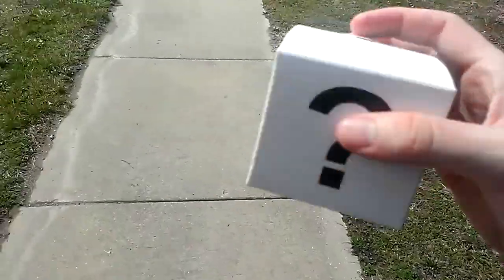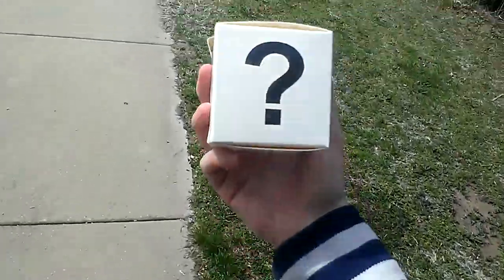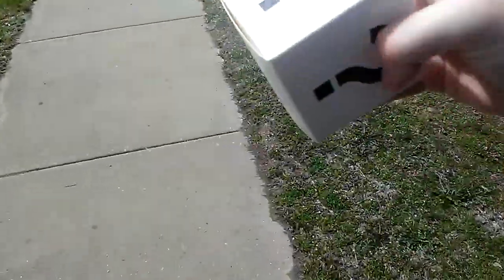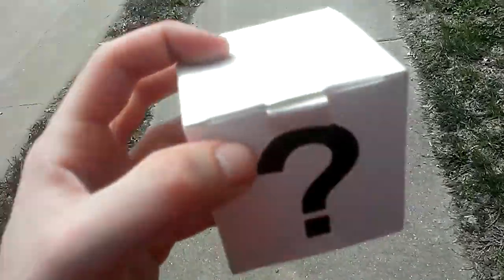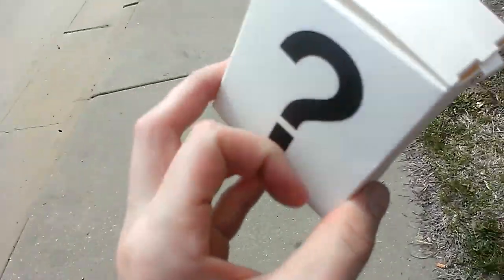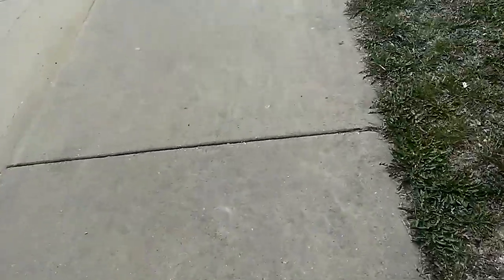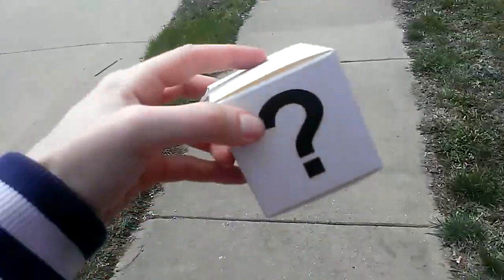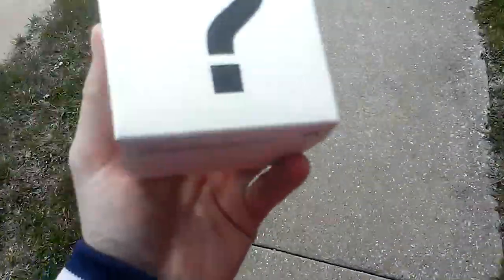SHOWIN MY PIRZE I WON CHECK ALL NEN LOCATIONS THAT MAY HAVE EM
THIS WAS FILMED THIS AFTERNOON HERE I AM TALKIN ABOUT WHAT I WON NOW I FU LIKE CHEAP FUN PLASTIC TOYS THEN BY ALL MEANS CHECK OUT NEN LOCATIONS FOR A SUGAR LOAF TREASURE SHOPPE AND GIVE IT A SHOT TO TRY AND WIN ONE OF THOSE MYSTERY BOXES